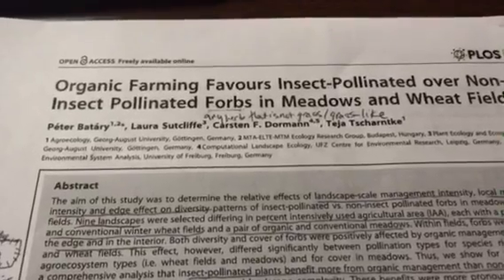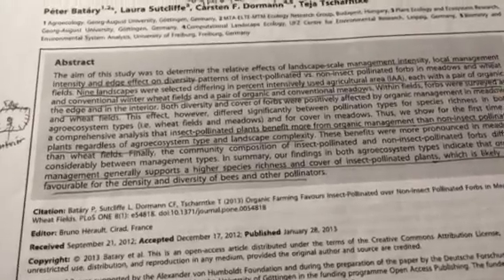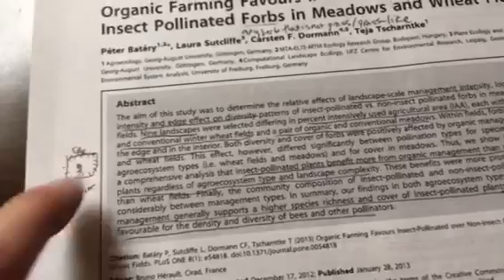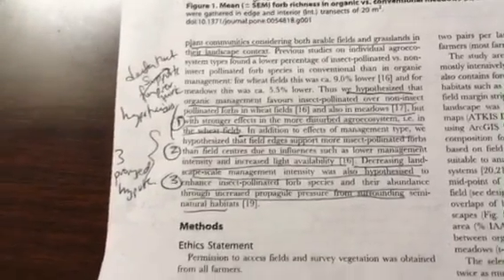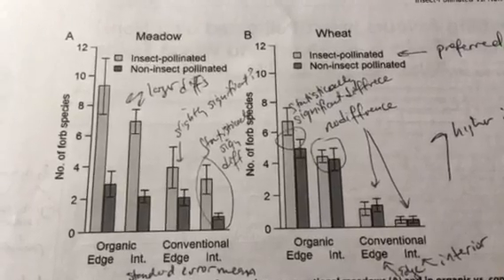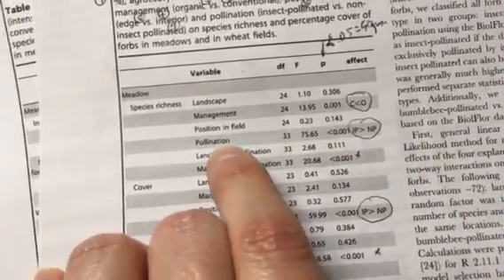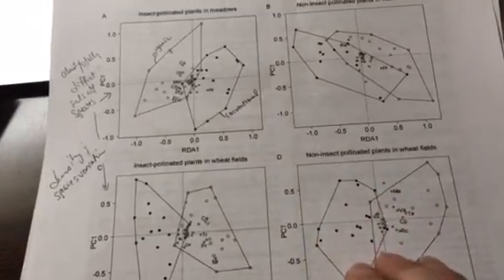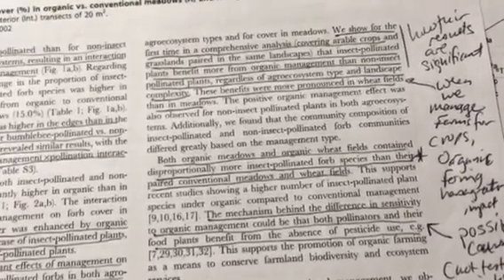Reading a research article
Picking apart how to read a research article on organic farming